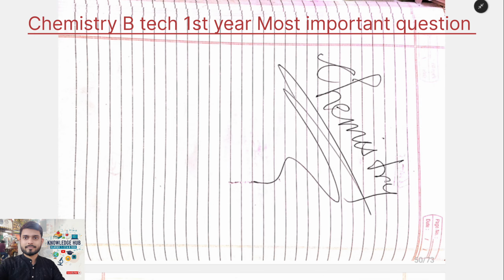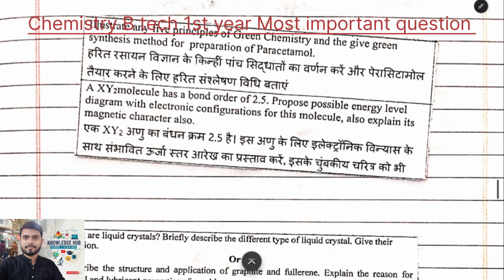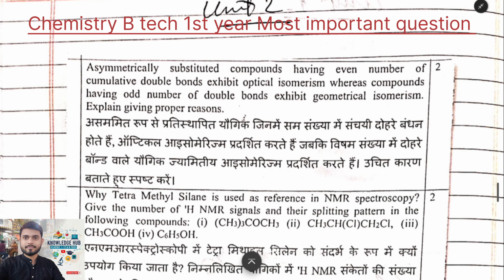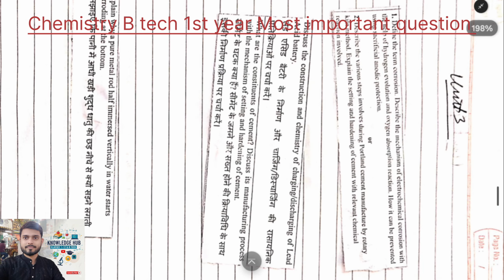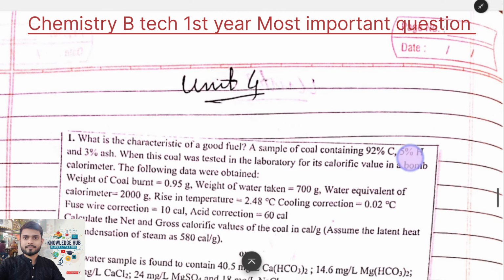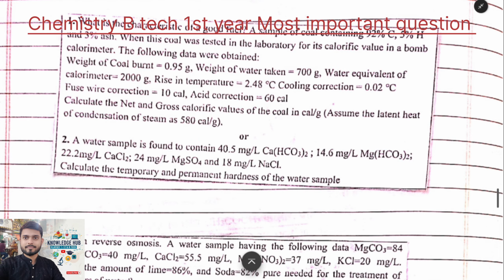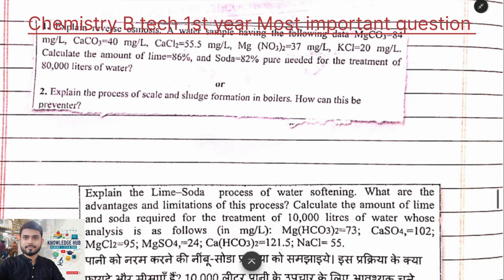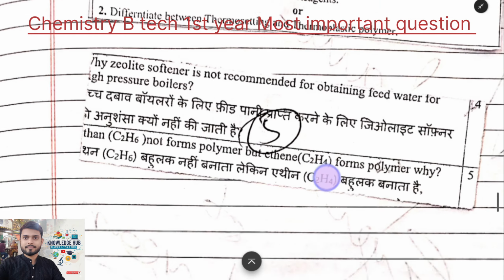Chemistry btech 1st year most important question aktu